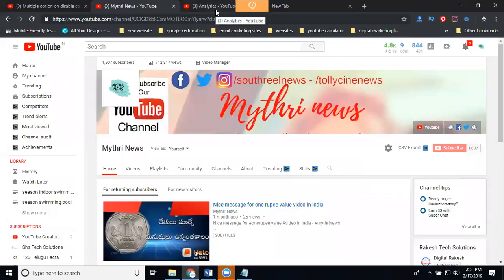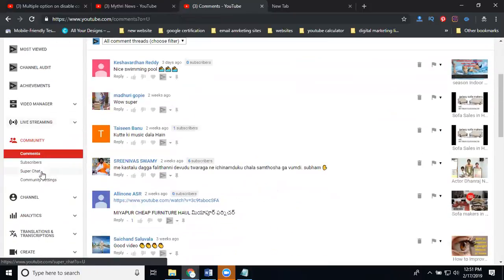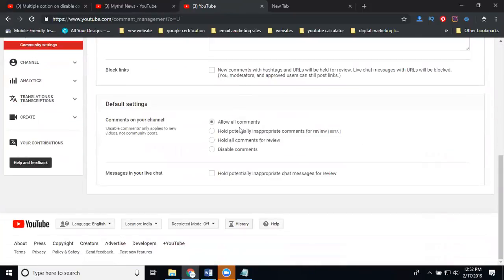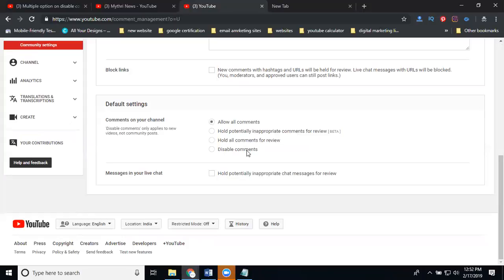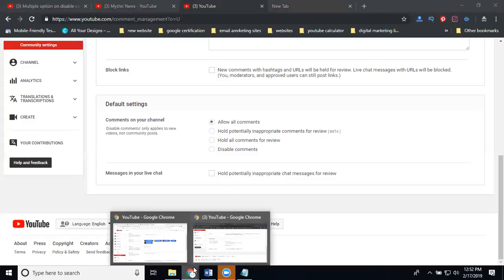Multiple option on disable comments on youtube Videos 2019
DigitalMarketing - Learn this video Multiple option on disable comments on youtubeVideos 2019 tutorials by digitalrakesh